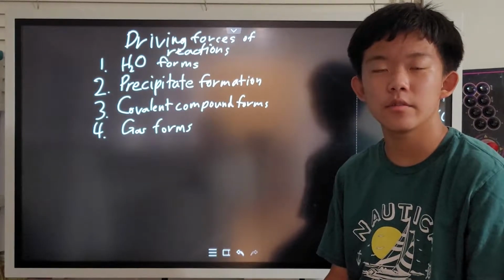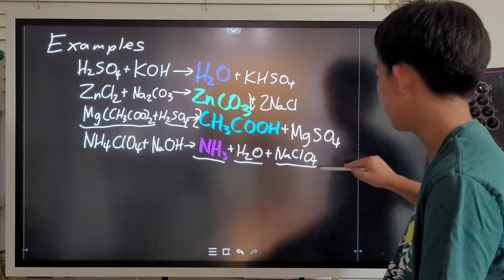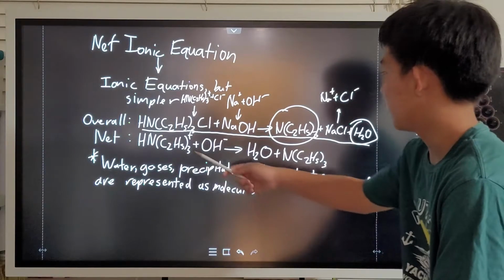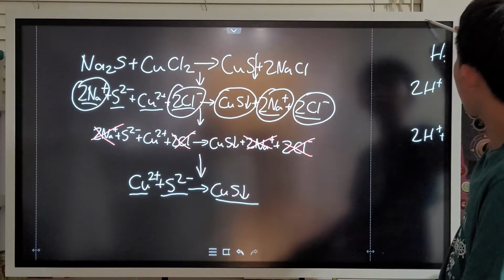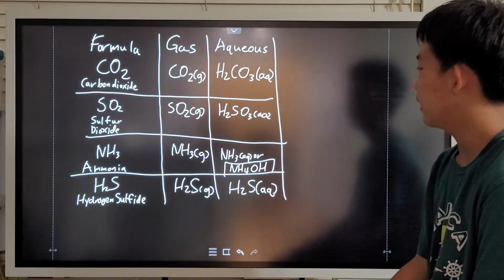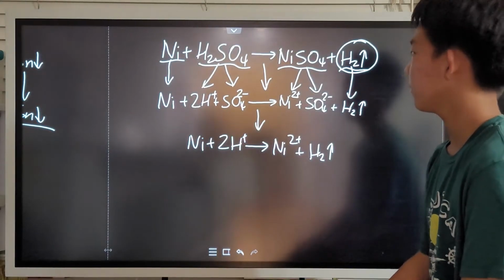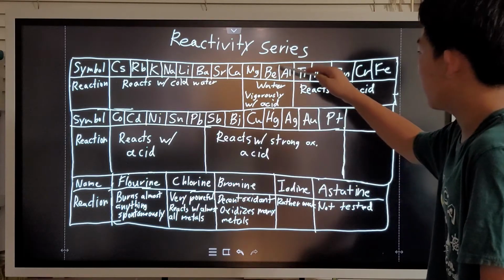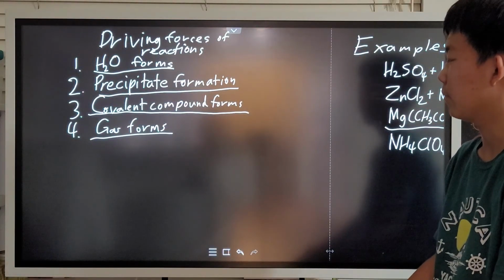AP Chemistry - Part 7: Driving forces of reactions and net ionic equations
Today we talk about the driving forces of chemical reactions(what causes them to occur) and net ionic equations.